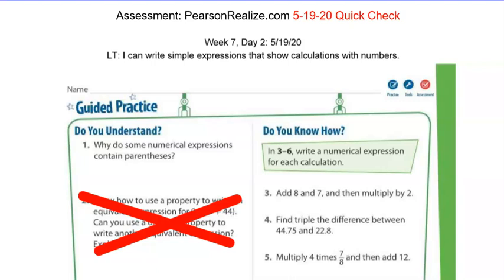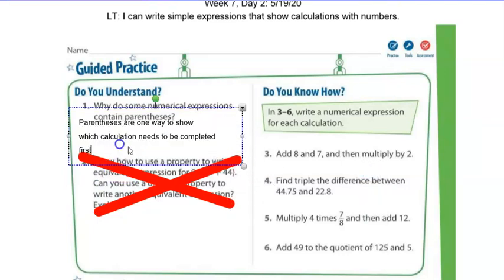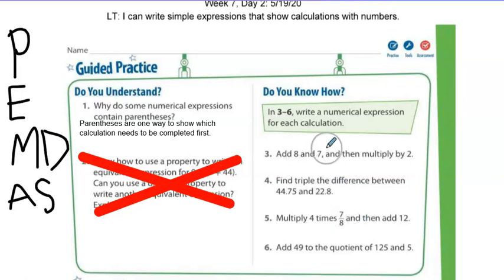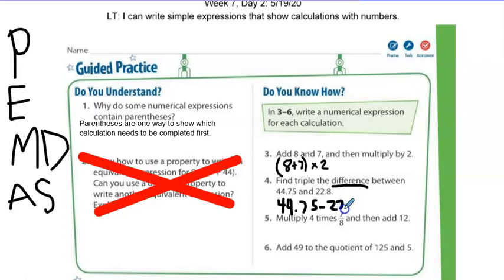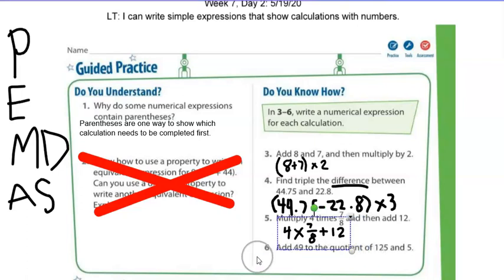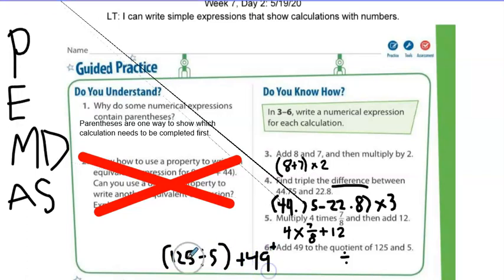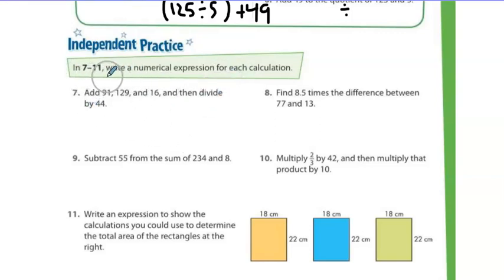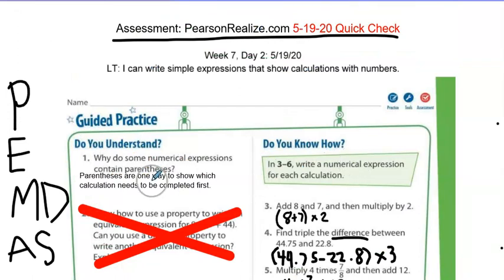5-19-20 Week 7 Day 2 pg 49-50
1. Watch video
2. Complete practices pages 49-50 in packet
3. Complete 5-19-20 Quick Check on PearsonRealize.com
4. Extra practice on your favorite math site.